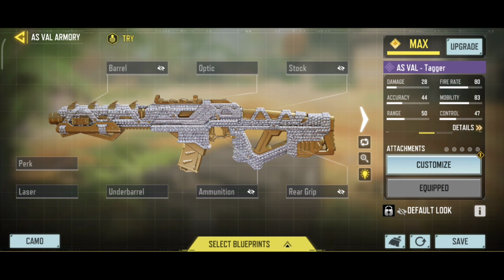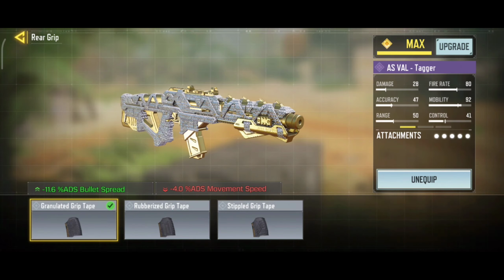Best As Val Gunsmith Loadout/Class Setup | Fast ADS + No RECOIL! | Season 10 | COD MOBILE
COD Mobile - Best As Val Gunsmith Attachments in COD Mobile Season 10 As Val best class setup for MP Ranked and Battle Royale.